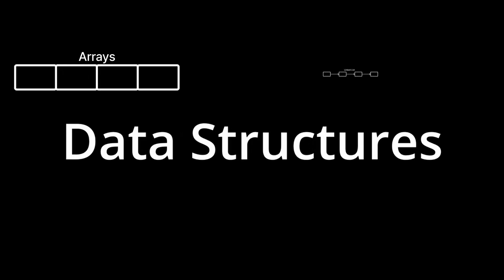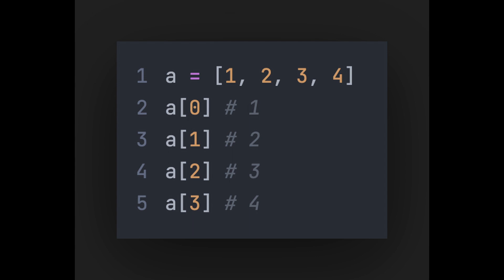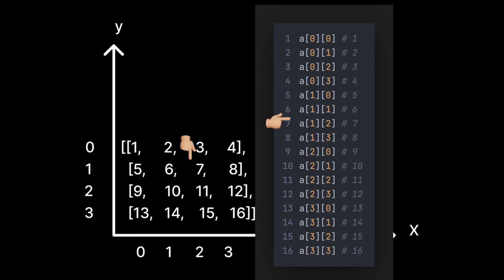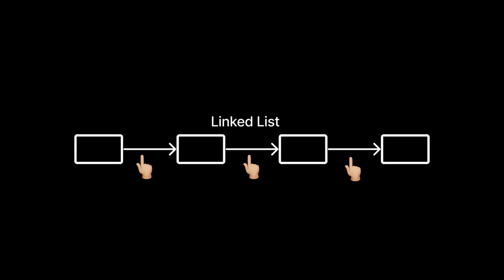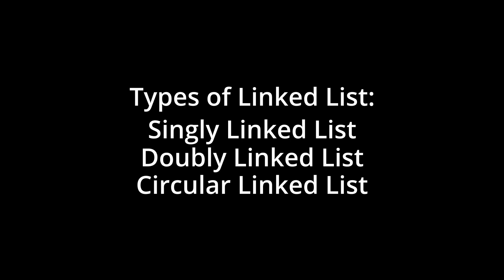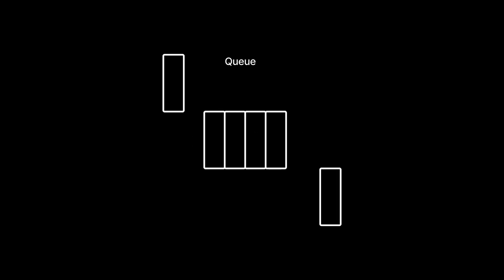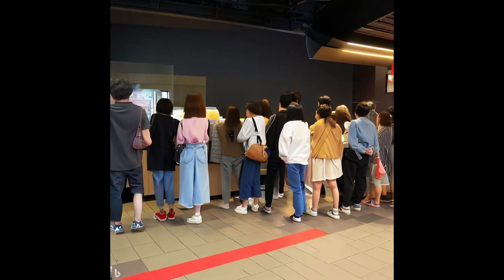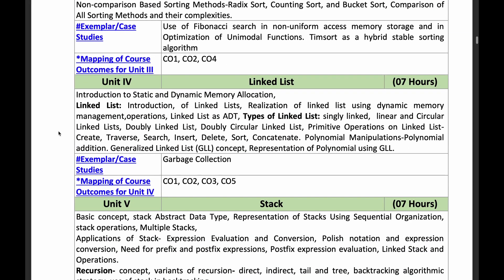What are Arrays, Linked List, Stack and Queue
Data Structures and Algorithms are the two most important concepts when it comes to computer science, so in this video, I have gone over some basic types of data structures.

I earn a small percentage after every sale of products below
Mic (MAONO AU-902 Condenser)
Mouse (Logitech M331)
Keyboard (Portronics Hydra 10)